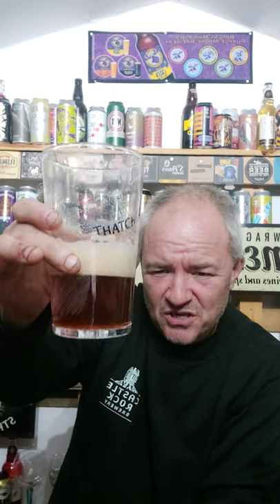Hogs Back Brewery TEA Traditional English Ale